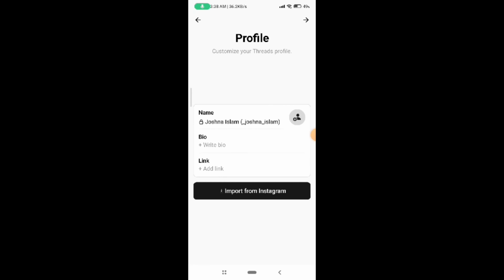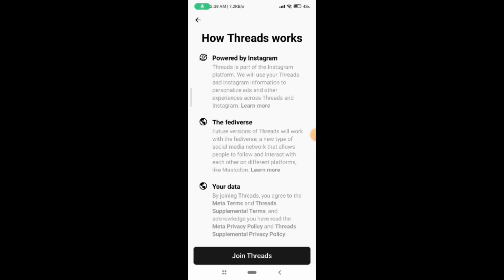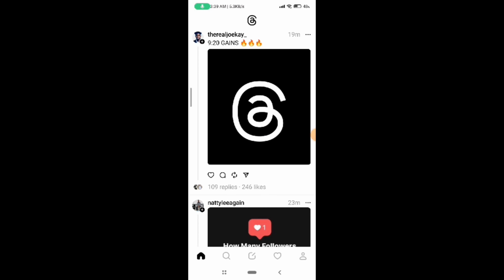How to Sign Up for Threads: Step-by-Step Guide 2025 [New Method]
Ready to connect with your close friends on Instagram through Threads but not sure how to sign up? Look no further! In this comprehensive tutorial, we'll walk you through the entire process of signing up for Threads, Instagram's dedicated messaging app for close friends.

In this video, you'll discover:

How to download the Threads app
Steps to log in using your Instagram account
Creating your Threads profile
Setting up your Close Friends list
Customizing your notifications
Privacy settings and controls
By the end of this video, you'll be well-equipped to join Threads and enjoy private, one-on-one conversations with your inner circle.

Threads App, Threads by Instagram, Instagram Messaging, Close Friends, Threads Tutorial, Messaging App, Social Media, How To